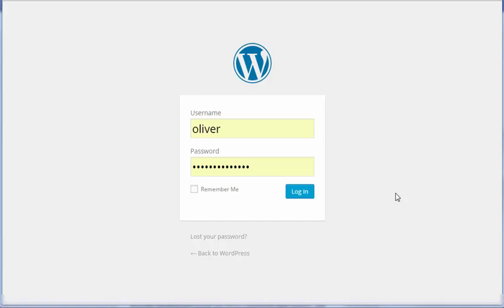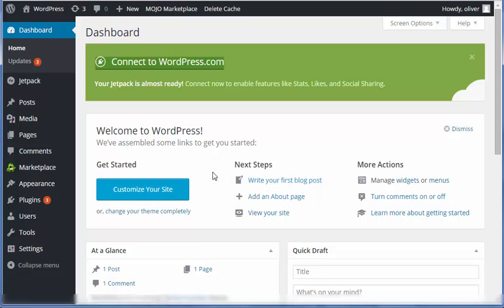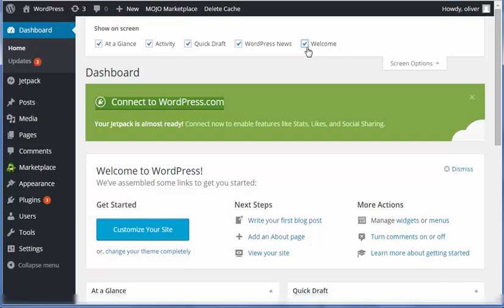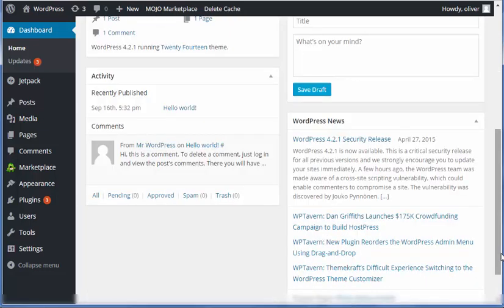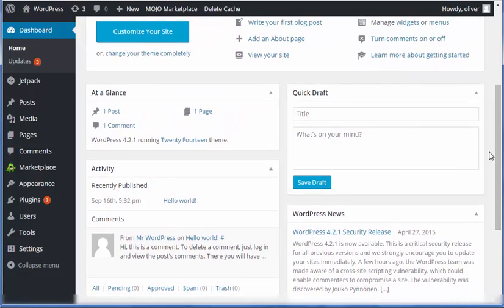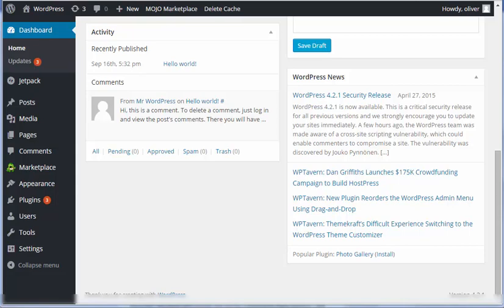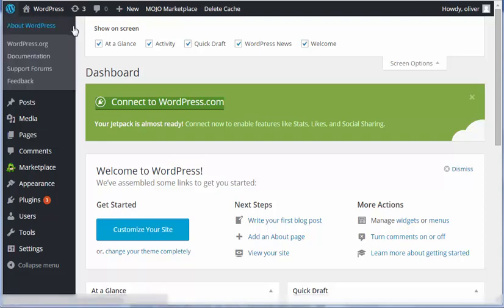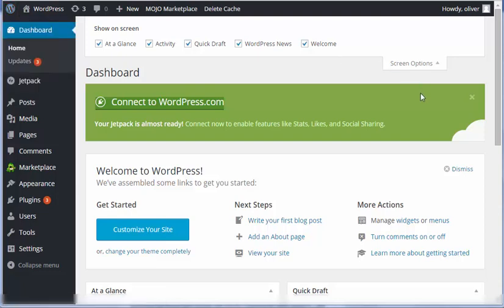4 WP Dashboard